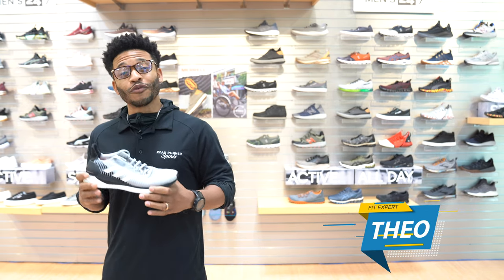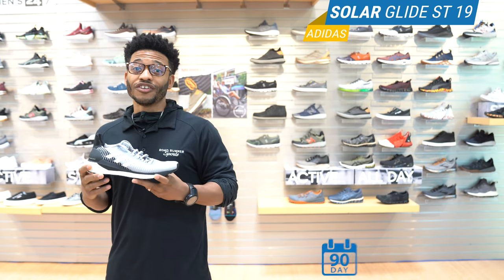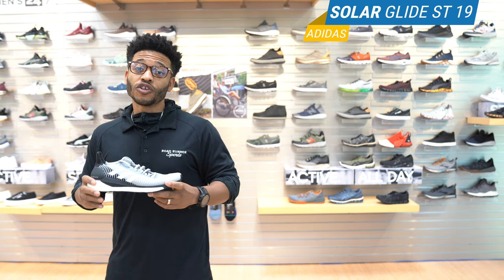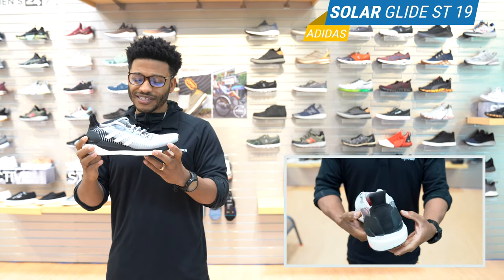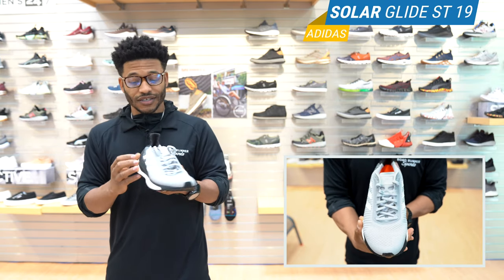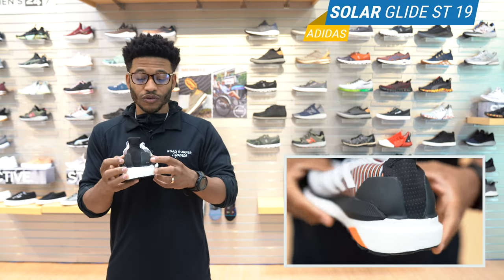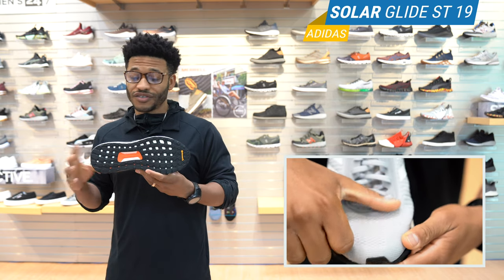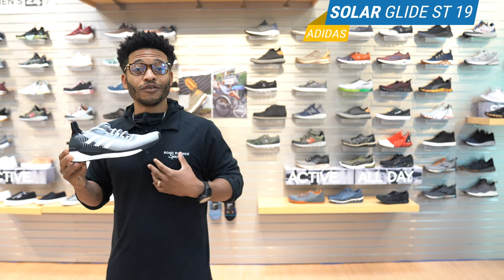Adidas Solar Glide ST 19 | First Look - Shoe Review/Preview